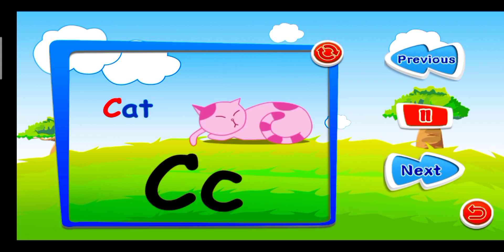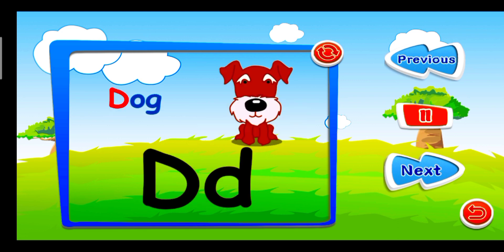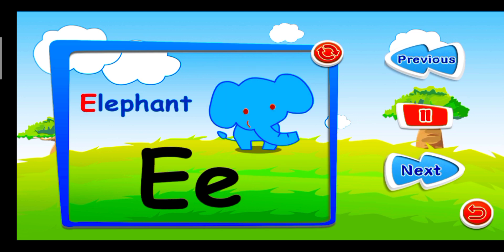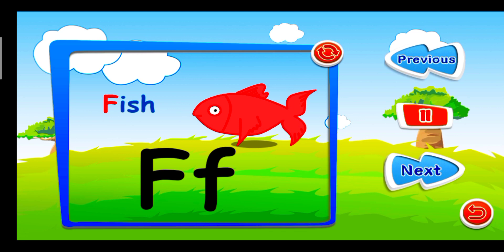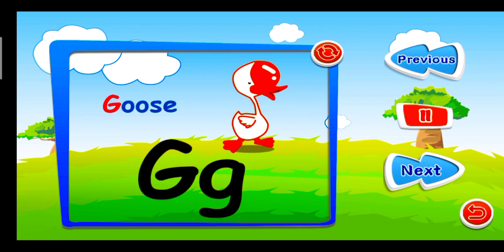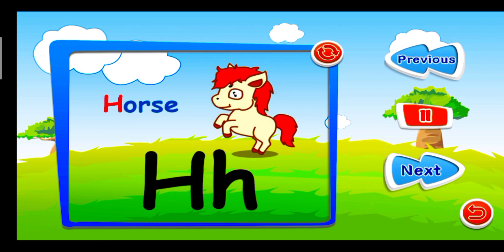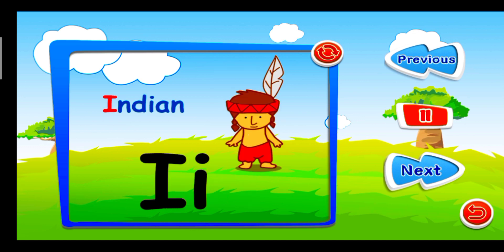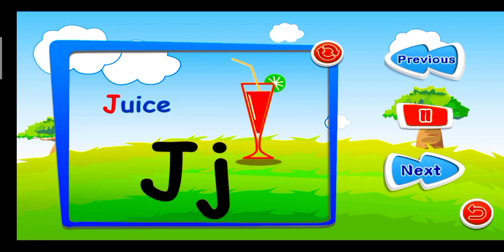Phonics Song with TWO Words - A For Apple - ABC Alphabet Songs with Sounds for Children, 2023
your quize:-

what is the alphabet rahyme
is letter A for Apple
How to you write ABC Alphabet
एप्पल के लिए अक्षर ए है
a for apple nursery